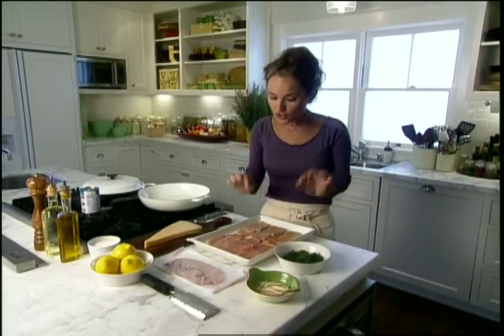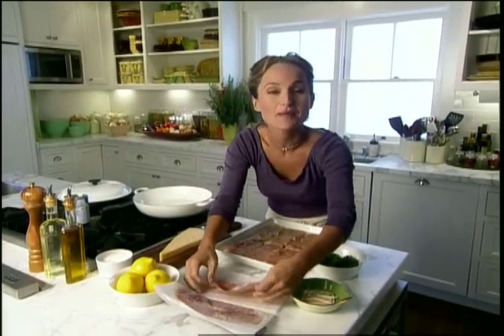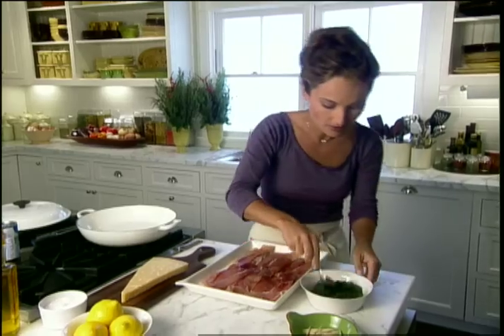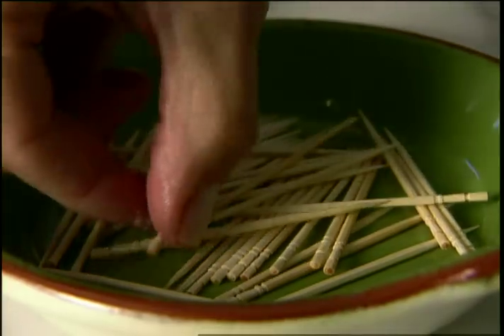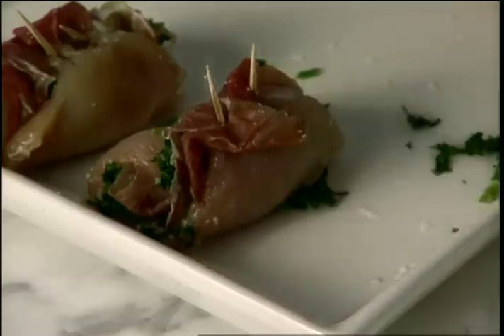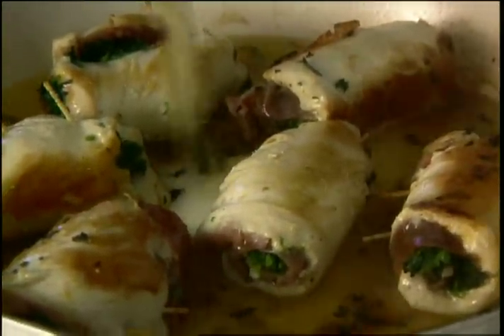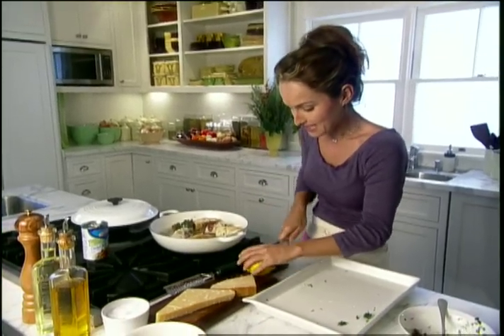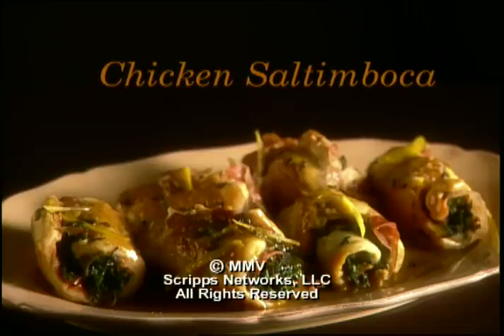How to Make Giada's Chicken Saltimbocca | Everyday Italian | Food Network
Chicken Saltimbocca
Total: 35 min
Prep: 15 min
Cook: 20 min
Yield: 6 servings
Level: Intermediate

Ingredients

6 (3-ounce) chicken cutlets, pounded to evenly flatten
Salt and freshly ground black pepper
6 paper-thin slices prosciutto
1 (10-ounce) box frozen chopped spinach, thawed
3 tablespoons olive oil
1/4 cup grated Parmesan
1 (14-ounce) can low-salt chicken broth
2 tablespoons fresh lemon juice

Directions

Place the chicken cutlets flat on the work surface. Sprinkle the chicken with salt and pepper. Lay 1 slice of prosciutto atop each chicken cutlet.

Squeeze the frozen spinach to remove the excess water. Season the spinach with salt and pepper. In a small bowl, toss the spinach with 1 tablespoon of oil to coat.

Arrange an even, thin layer of spinach atop the prosciutto slices. Sprinkle the Parmesan evenly over each. Beginning at the short tapered end, roll up each chicken cutlet as for a jellyroll. Secure with a toothpick.

Heat the remaining 2 tablespoons of oil in a heavy large skillet over high heat. Add the chicken and cook just until golden brown, about 2 minutes per side. Add the chicken broth and lemon juice, and scrape the browned bits off the bottom of the pan with a wooden spoon. Bring the liquid to a boil. Reduce the heat to medium. Cover and simmer until the chicken is just cooked through, about 8 to 10 minutes. Transfer the chicken to a platter. Simmer the cooking liquid over high heat until it is reduced to about 2/3 cup, about 5 minutes. Season the cooking liquid with salt and pepper, to taste. Remove toothpicks from the chicken. Drizzle the reduced cooking liquid over the chicken and serve immediately.